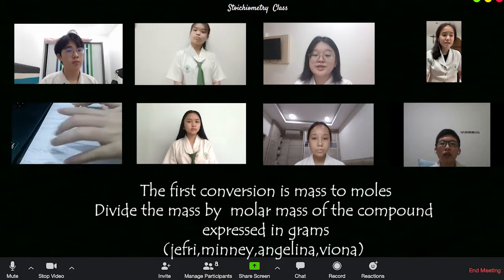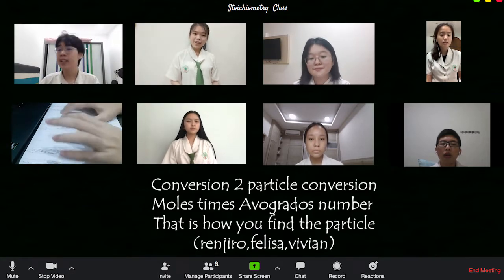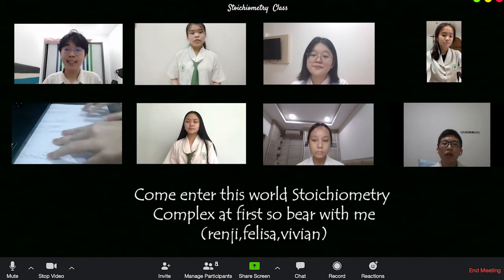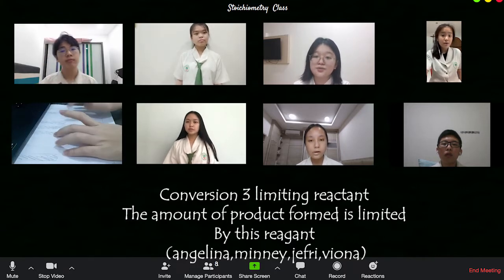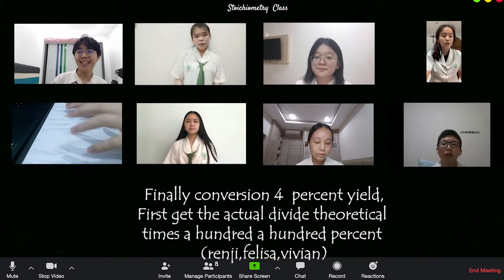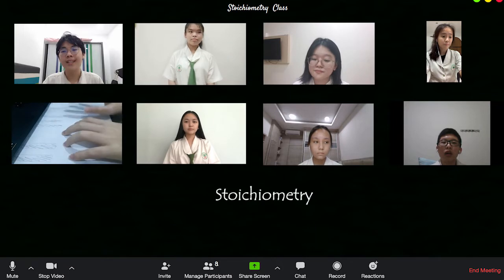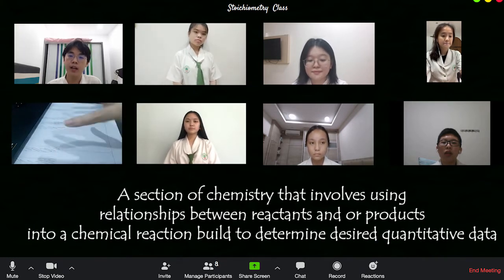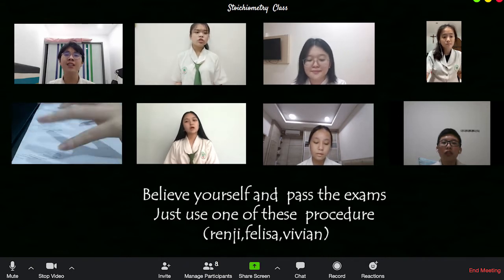Chemistry Jingle Group 4 XI IPA B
hello guys this is from group 4 and we hope that you guys enjoy our music video.

group 4:
- angelina
- felisa
- minney
- vivian
- viona
- jefriyanto
- renjiro

lyrics:

The first conversion is mass to moles
Divide the mass by  molar mass of the compound
expressed in grams.

conversion 2 particle conversion
Moles times Avogrados number
That is how you find the particle

Stoikhein means element metron as in measure
4   different formats here,no pressure
All of which including math take it easy though

Come enter this world Stoichiometry
Complex at first so bear with me
Using math skills to get through the strife
When will I apply this to life

Conversion 3 limiting reactant
The amount of product formed is limited
By this reagant

Finally conversion 4  percent yield,
First get the actual divide theoretical
times a hundred a hundred percent

4   different formats here,no pressure

Now you understand stoichiometry
Difficult I know but you stayed with me
Believe yourself and pass the exams
Just use one of these procedures

A section of chemistry that involves using relationships between reactants and or products into a chemical reaction build to determine desired quantitative data

Just use one of these  procedure

sub if you loved it

bye bye